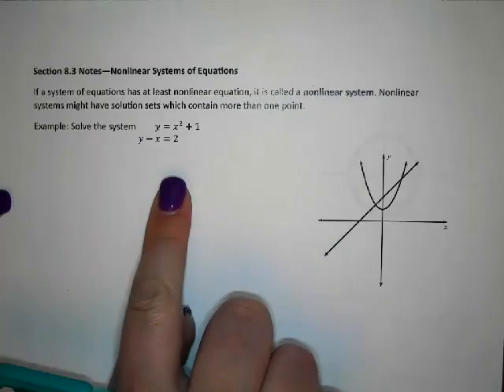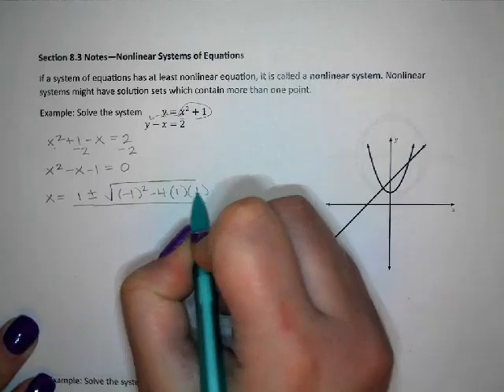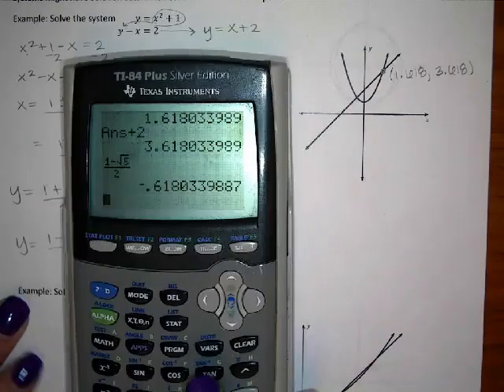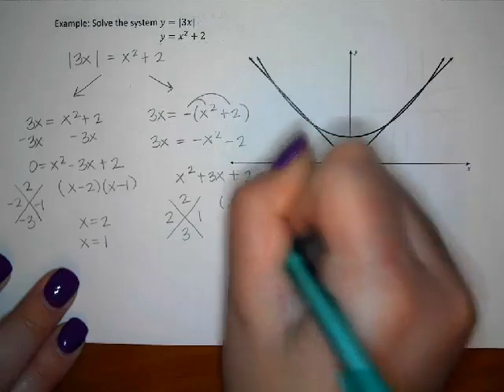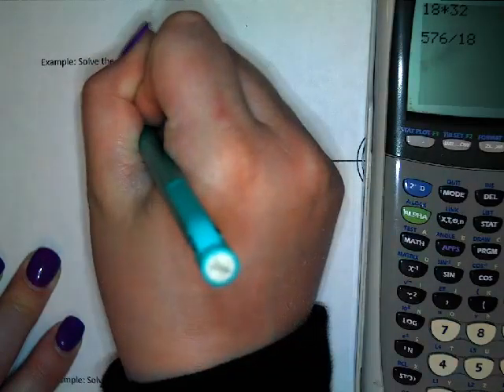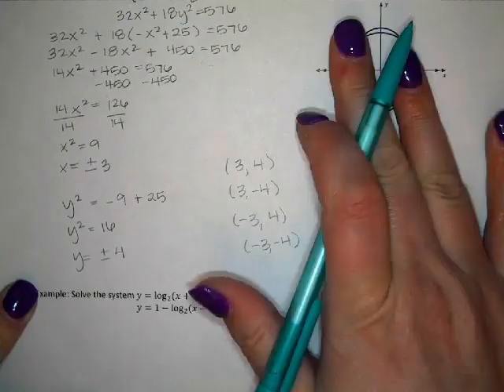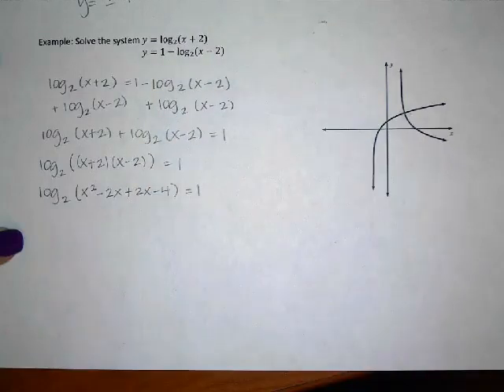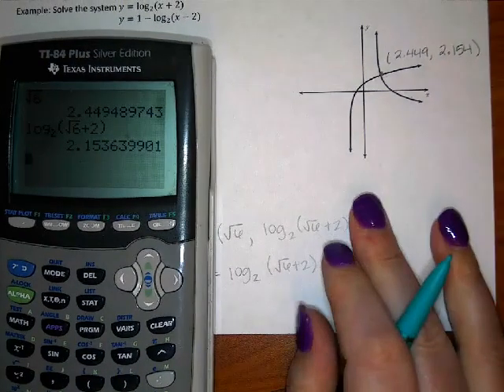Nonlinear Systems of Equations